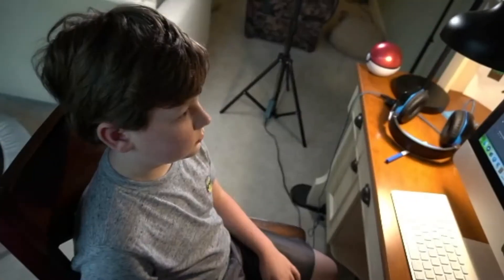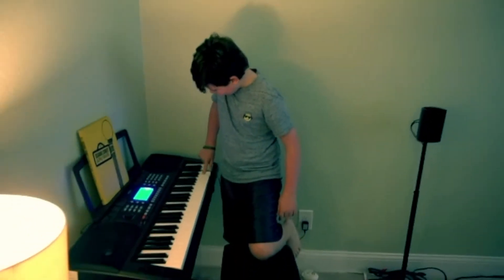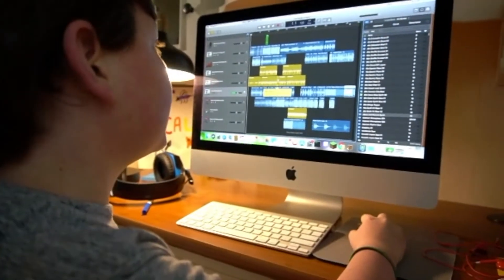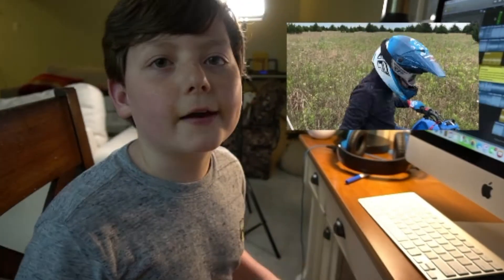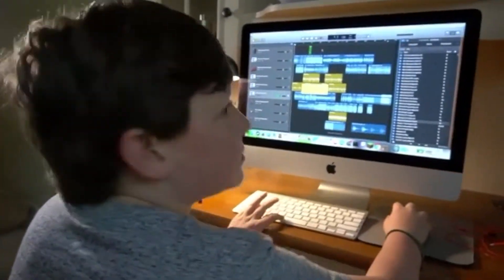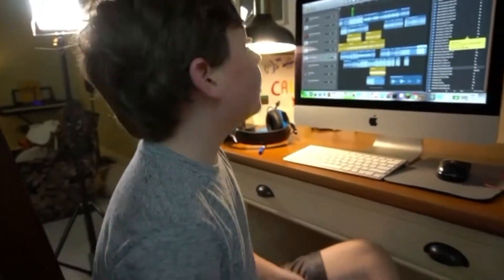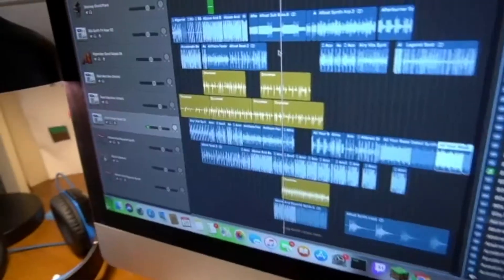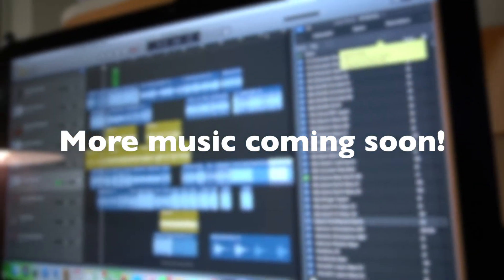Treeco Smash! Music Behind the Scenes of making music tracks and preview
In the making of some original music by Treeco Master using Garageband Software. We think this is a great way to experiment with making music. Garageband is fun for kids of all ages. Treeco is 10 years old, and he says he wishes he learned about this when he was 8 haha It's easy and fun to create music.